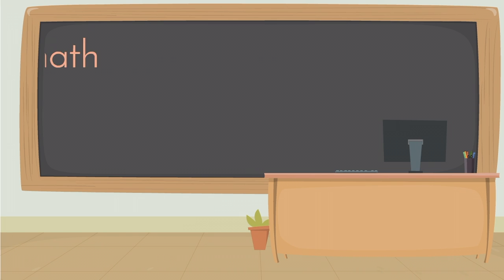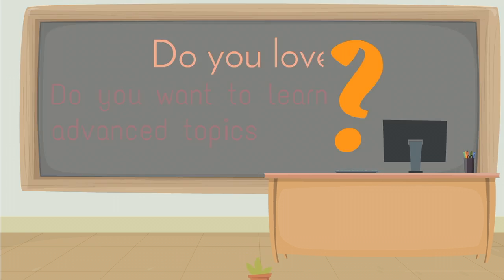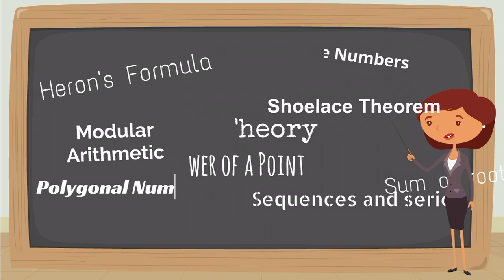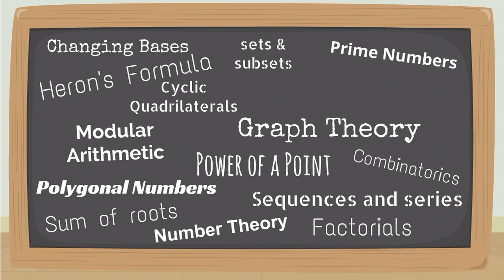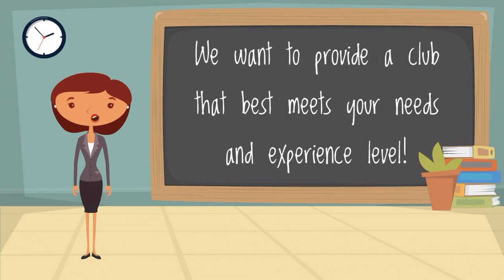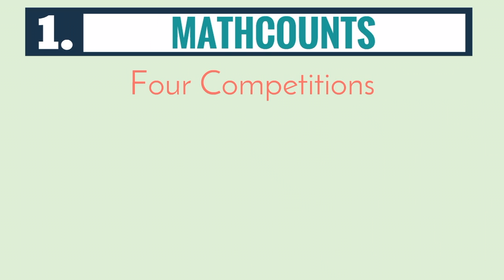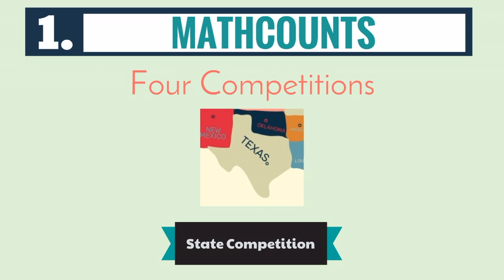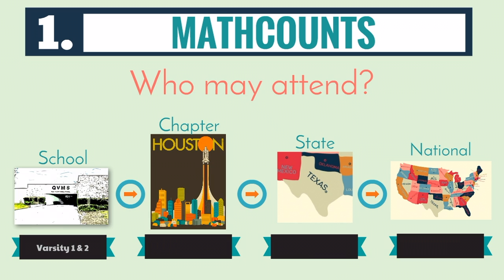QVMS Math Club Intro